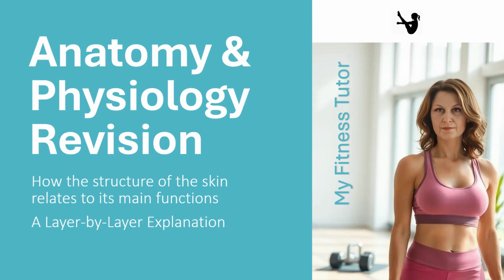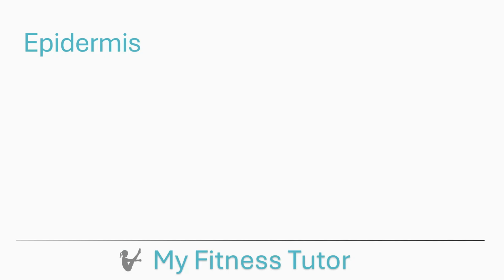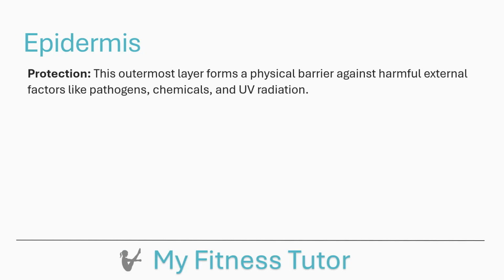How the structure of the skin relates to its main functions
This video is part of a series to help you prepare for your Level 2, 3 & 4 fitness exams.